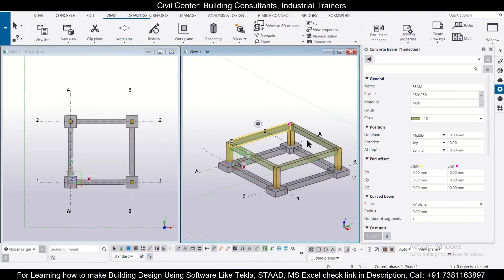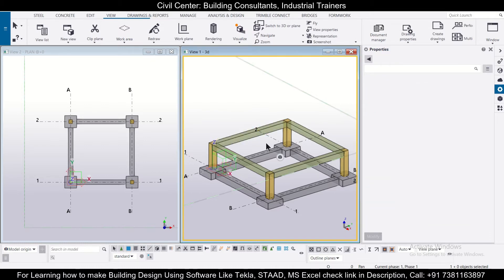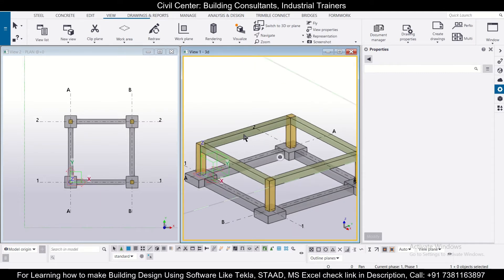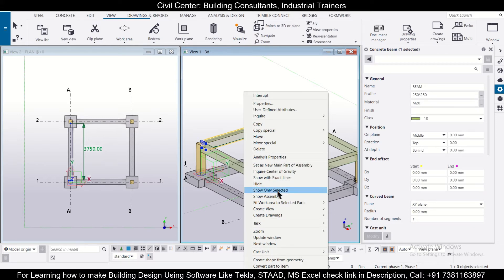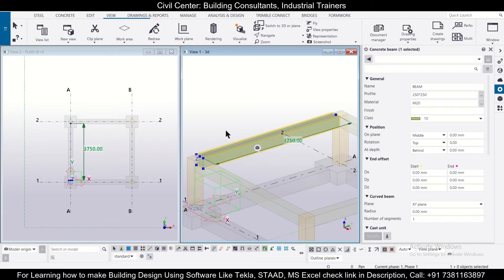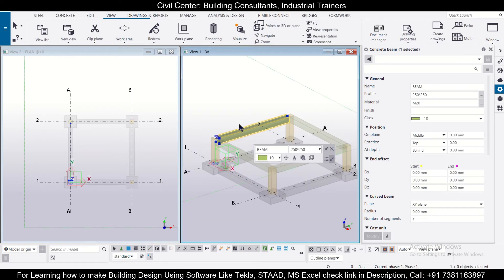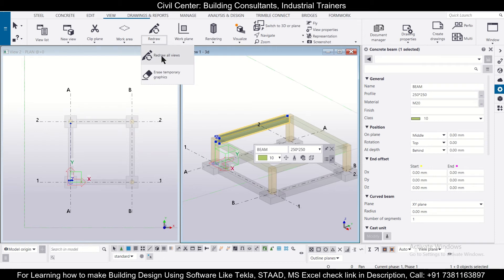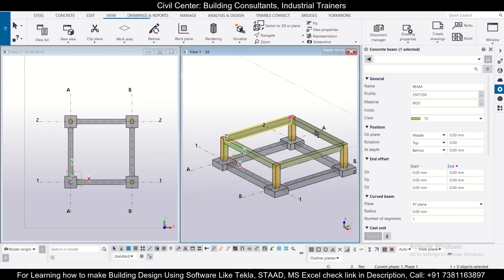Tekla Structures || How to Show/Display Selected Member Only and Show the Entire Model Again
In this video, we have shown how to Show/Display Selected Member Only and Show the Entire Model Again in Tekla structures.